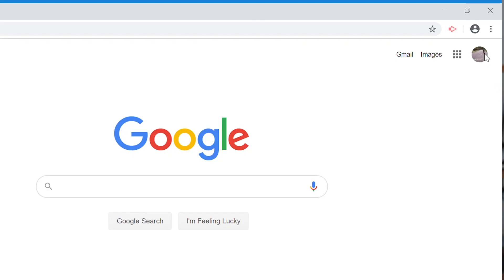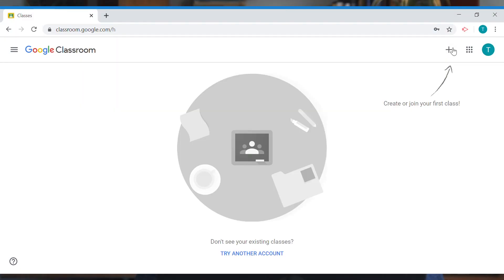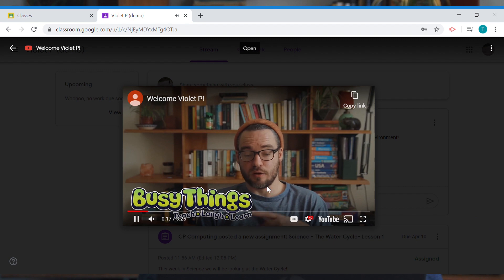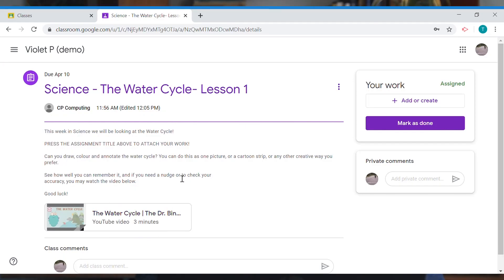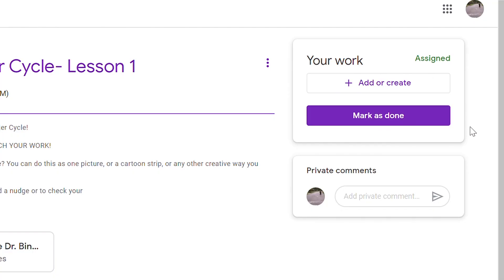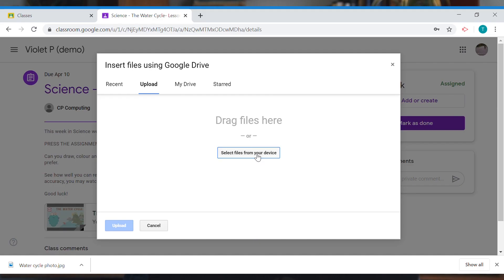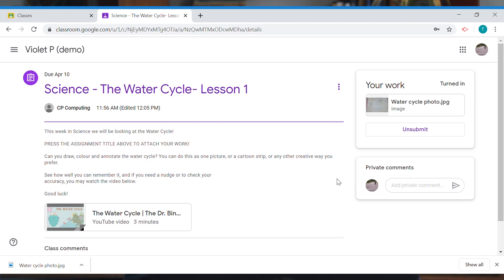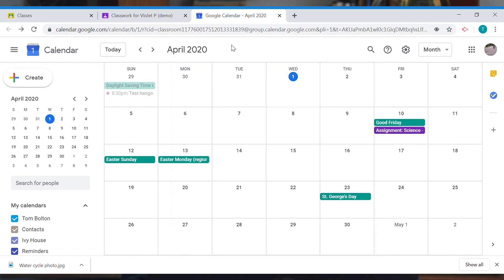Google Classroom Tutorial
Step-by-step tutorial for how to log in to Google Classroom and complete your first assignment.